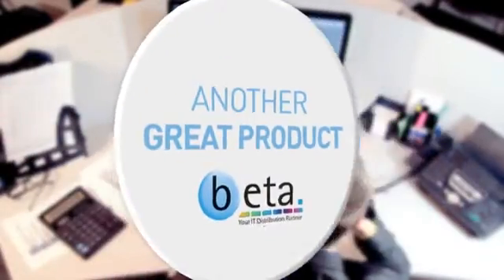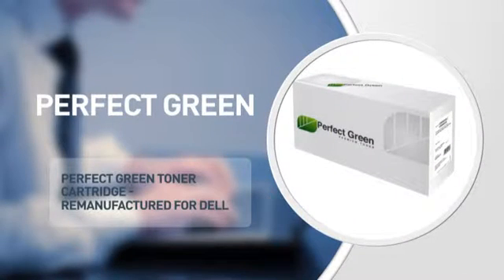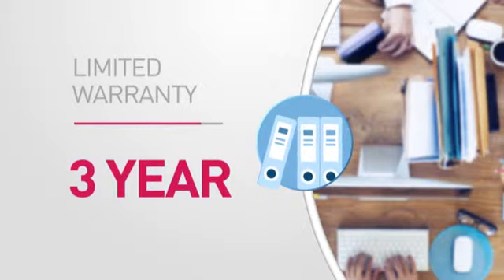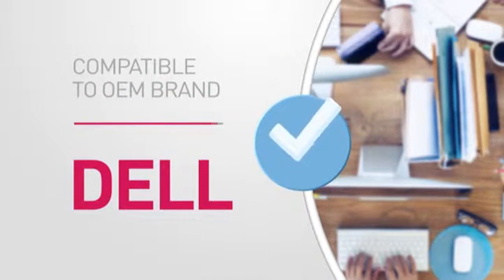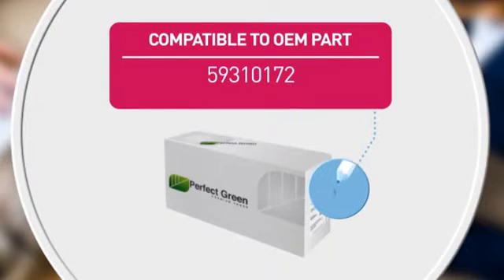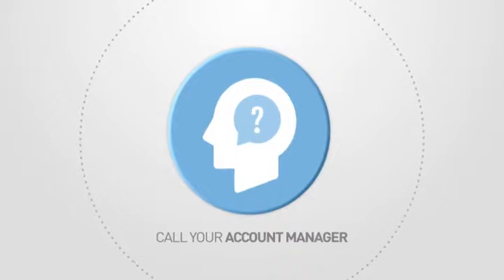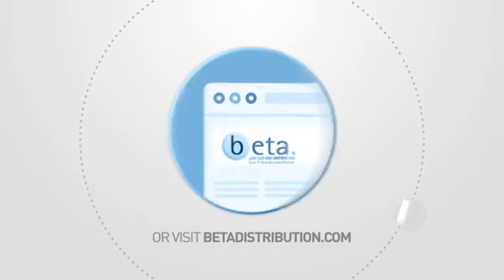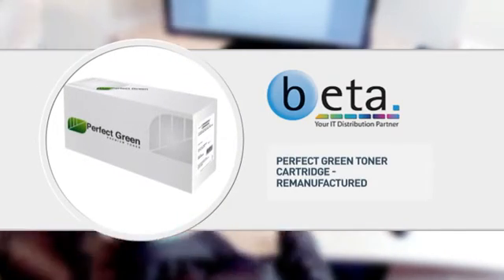Perfect Green Remanufactured for Dell PER59310172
Perfect Green Toner Cartridge - Remanufactured for Dell (59310172) - Magenta - Laser